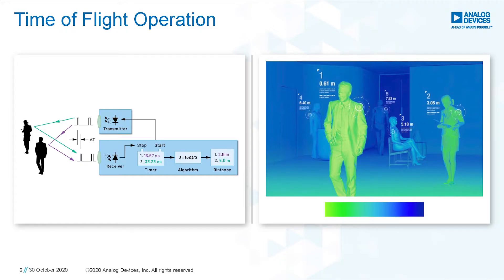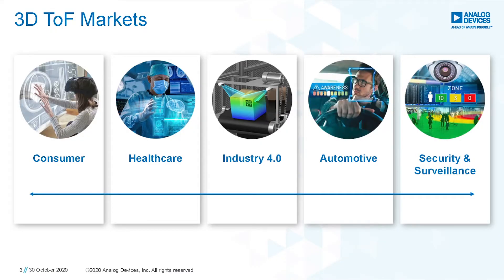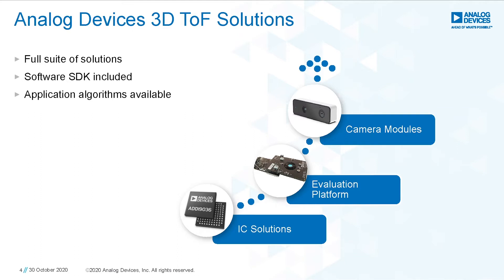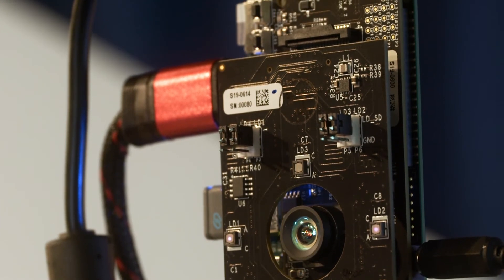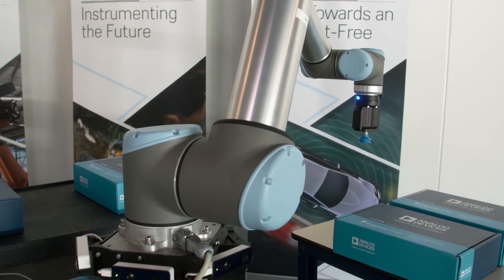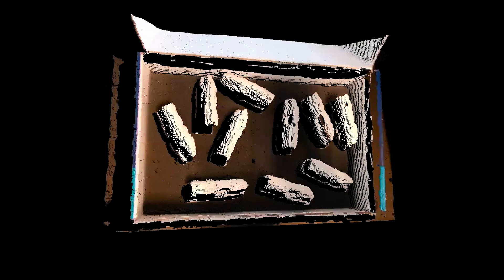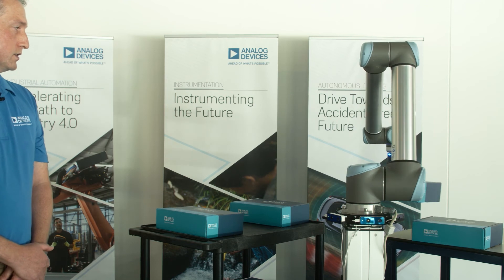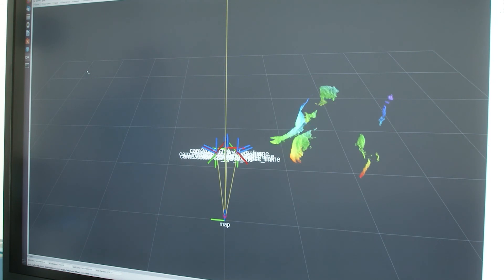ADI: Cobot with Time of Flight (ToF) and LiDAR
As the demands and requirements of Industry 4.0 become more prevalent, the smart factories of the future will need a robotic workforce that can comprehend the environment and interact safely with their human colleagues. Easy integration solutions and adaptable hardware will make this possible. Analog Devices Time of Flight (ToF) sensing solutions can now be adapted to not only the augmented factory floor but also the robotic workers that will be doing the heavy lifting on a 24/7 basis. This demo will show how ToF has multiple applications within the physical industrial space by using advanced optics and machine learning algorithms, while also providing more insight as to how perception and spatial awareness will avoid collisions and potential injuries.